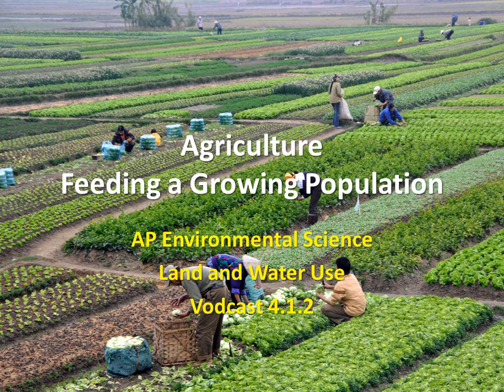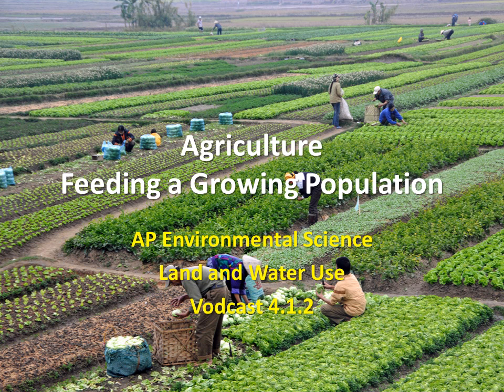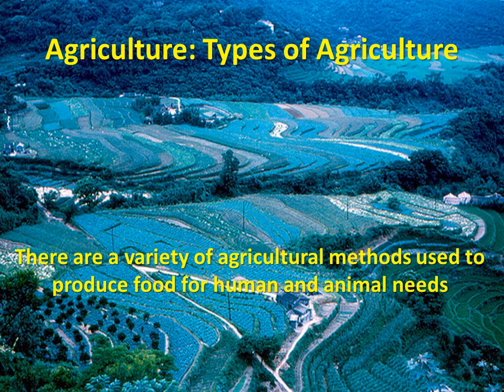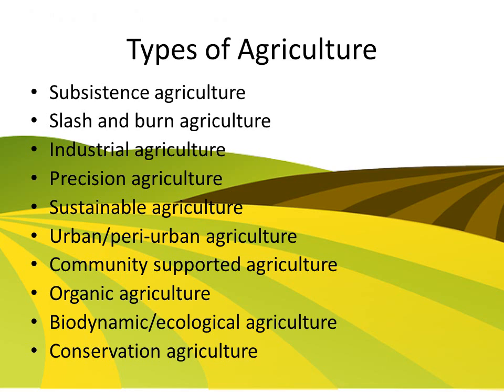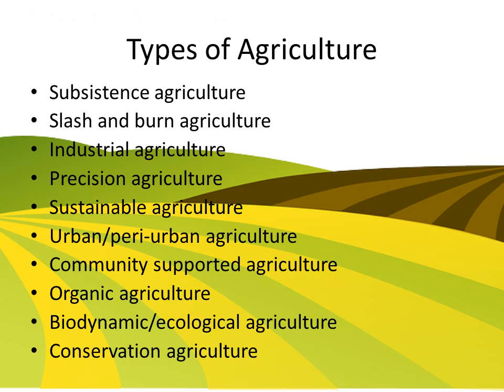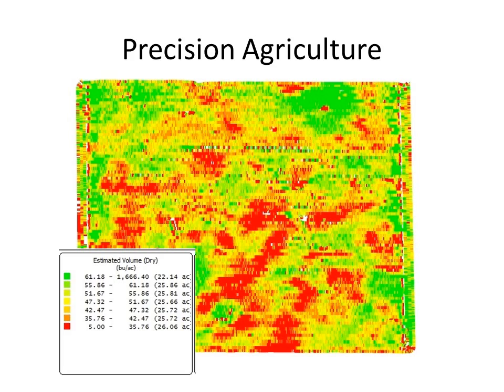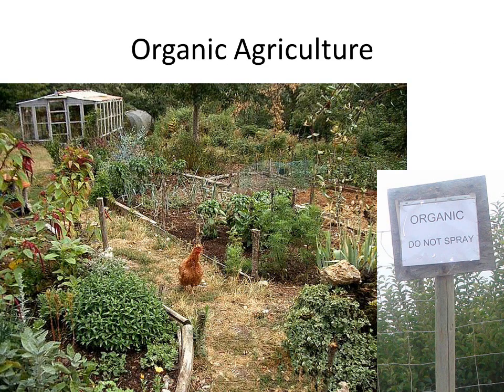Agriculture 4 1 2